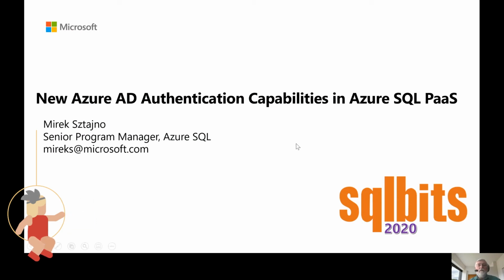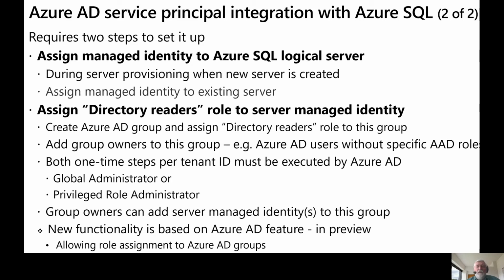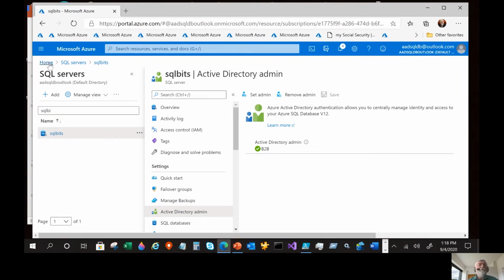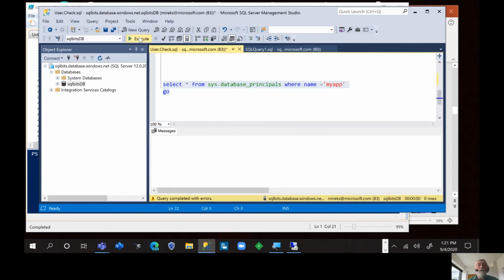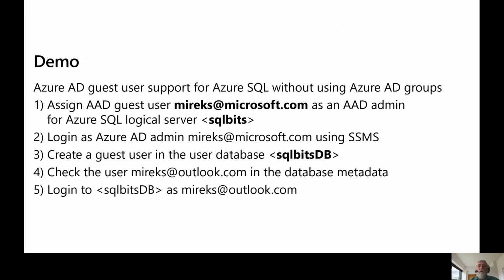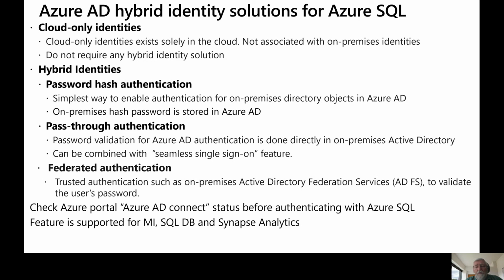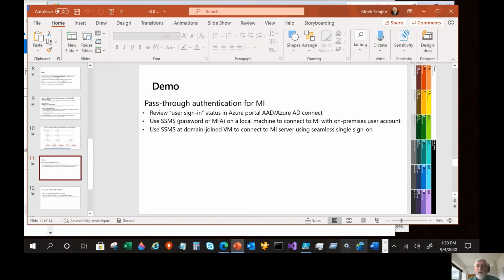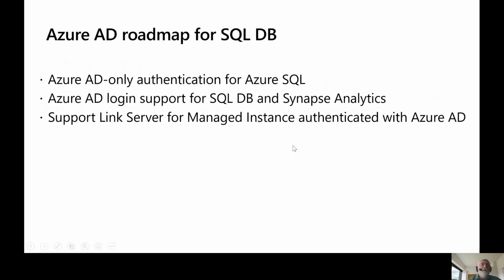New Azure AD authentication capabilities in Azure SQL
Join this session to learn about new and upcoming Azure AD authentication capabilities in Azure SQL.
Speaker BIO: Mirek Sztajno is a Senior Program Manager (PM) in SQL Server development team in Redmond WA.